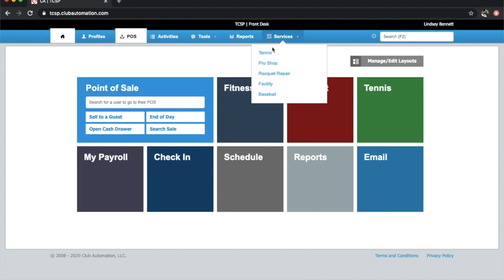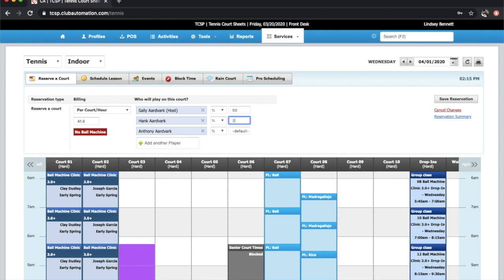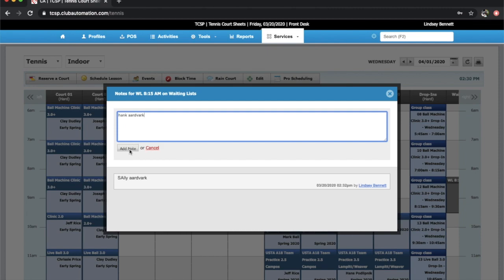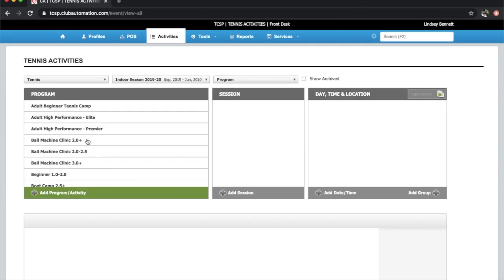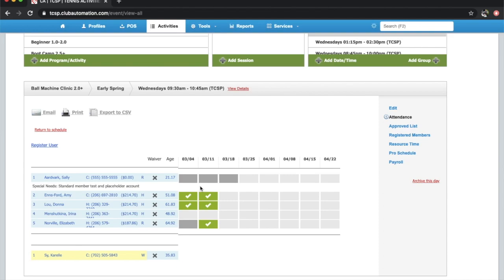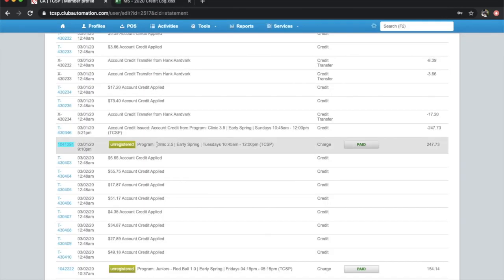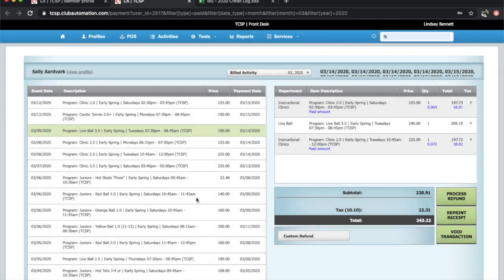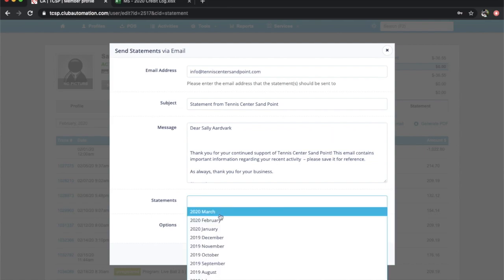TCSP Training Admin Portal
This video is about TCSP Training Admin Portal